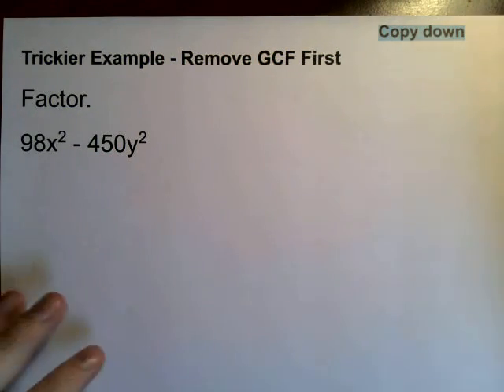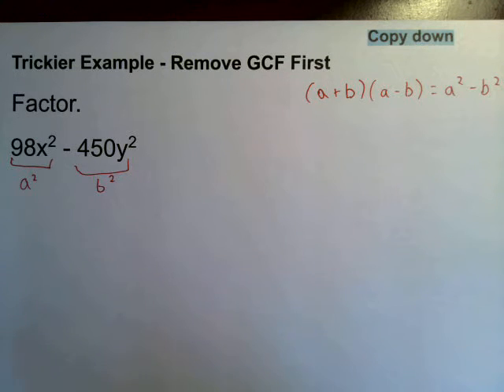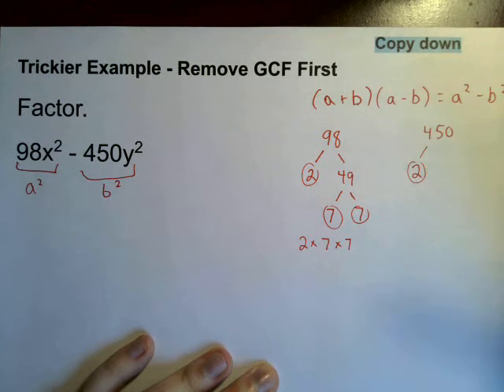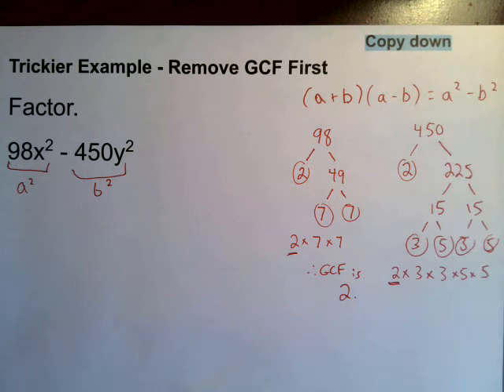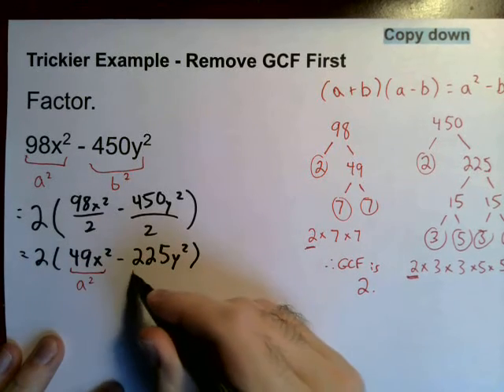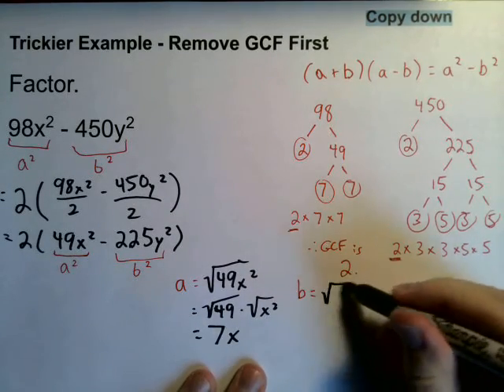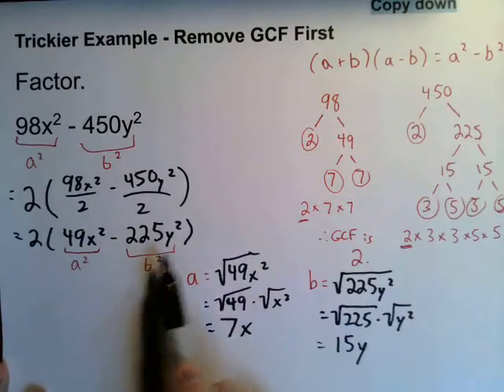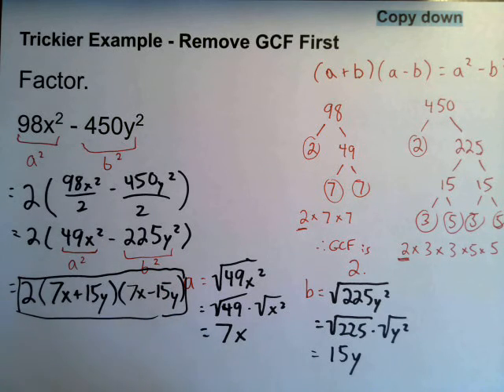MPM2D - Factoring a Difference of Squares (Multi-step)